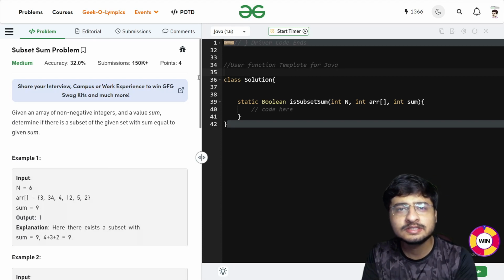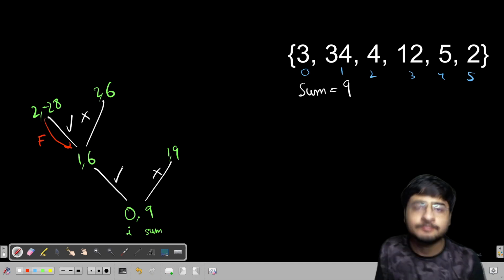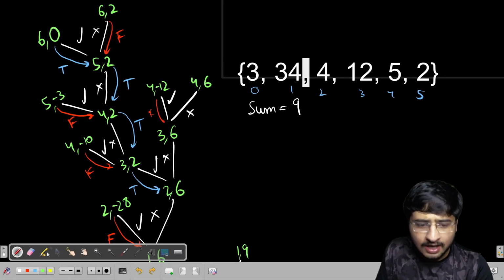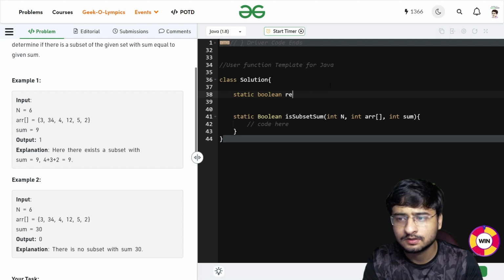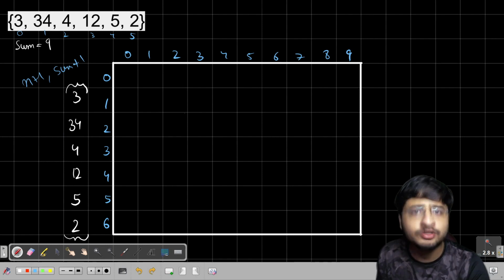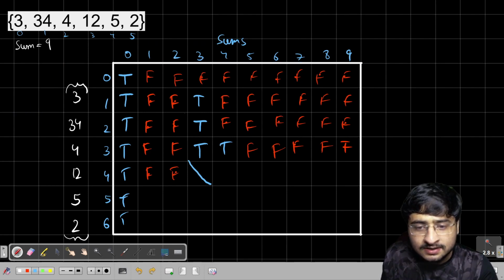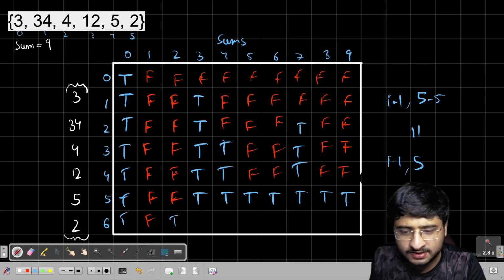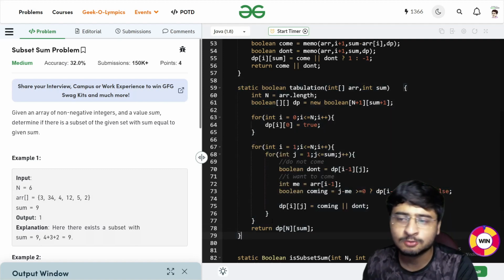Subset Sum Problem | Recursion + Memoisation + Tabulation | DP-8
Problem Statement 0:00
Recursion Approach 02:30
Recursion Code 22:42
Memoisation Code 26:45
Tabulation Approach 29:12
Tabulation Code 46:45